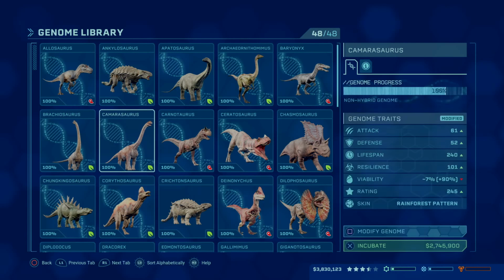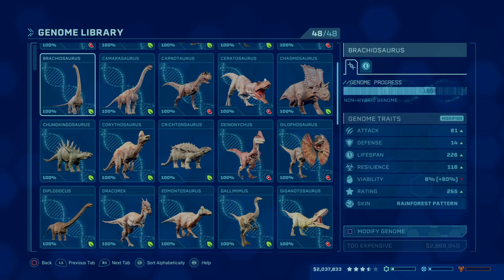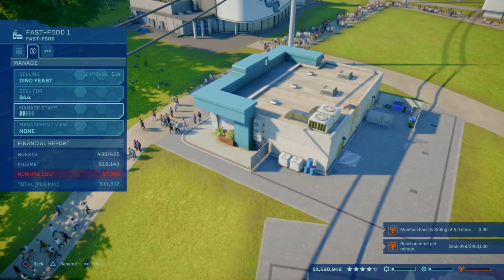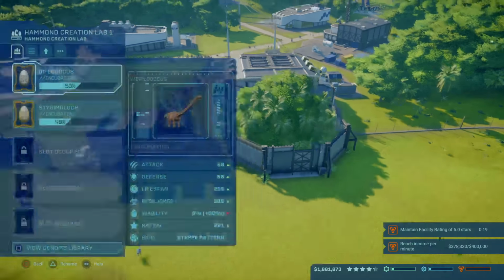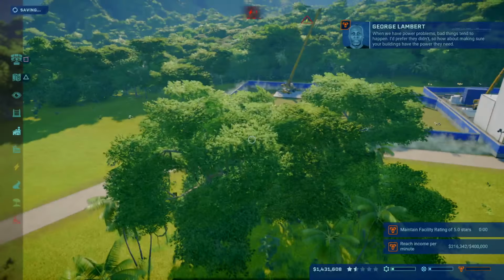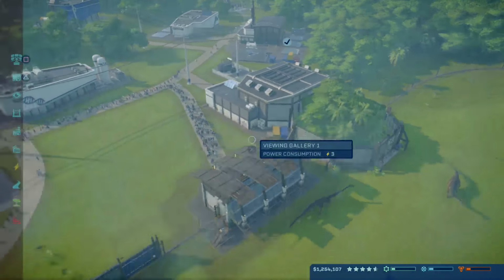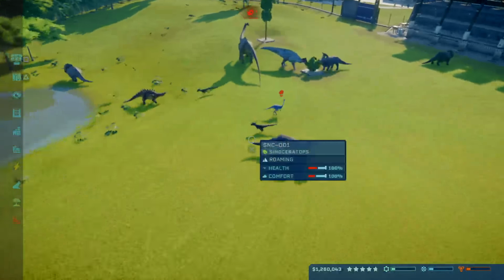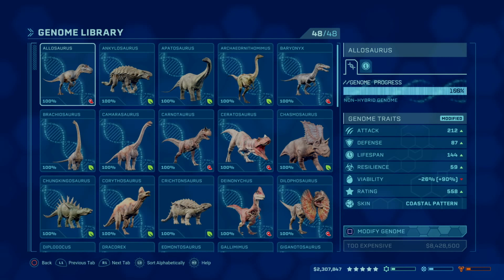Jurassic World Evolution New Game Plus Playthrough- Five Star First island With Just Herbivores!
Pt. 2 of my New Game Plus Playthrough of Jurassic World Evolution!